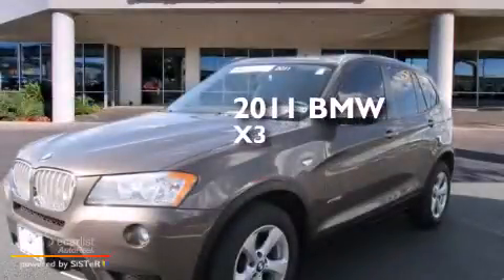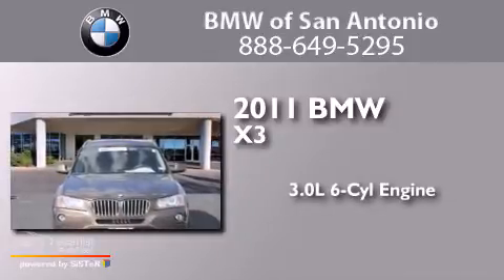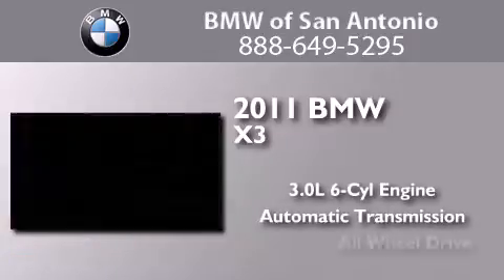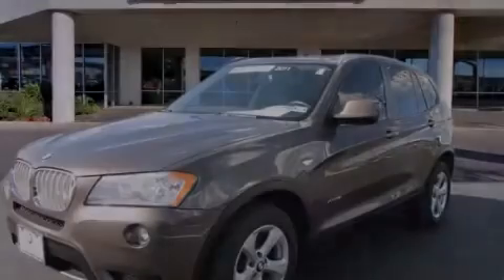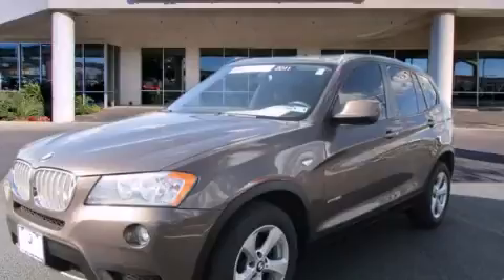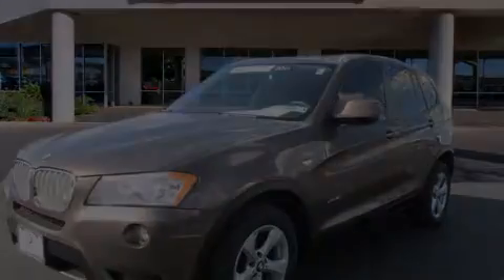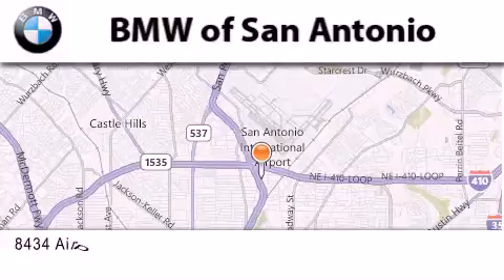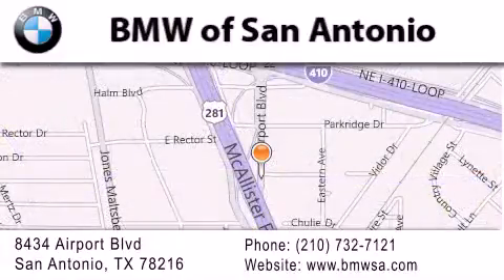2011 BMW X3 28i San Antonio TX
We've been honored to serve the San Antonio TX area , we promise that your experience at our dealership will exceed your expectations ! Year : 2011 Make : BMW Model : X3 28i Engine : 3.0L Dual Overhead Cam DOHC 24-Valve Inline 240hp 6-Cyl Engine Trans . : Automatic Exterior : Unspecified Miles : 60,486 Interior : Unspecified BMW of San Antonio Airport Boulevard San Antonio , TX 78216 BMW of San Antonio is a San Antonio BMW Dealer , specializing in new BMW vehicle sales and service for the greater San Antonio Texas area . BMW of San Antonio has served buyers and owners in surrounding communities including Boerne , Laredo , New Braunfels , San Marcos , Seguin , Converse , Alamo Heights , Terrell Hills , Olmos Park , Fair Oaks Ranch , Pipe Creek , The Dominion , Helotes , Bexar County , Comal County , Guadalupe County , Wilson County , Webb County , and surrounding communities of the San Antonio area . As a leader in BMW sales and service for the San Antonio Texas metropolitan area , BMW of San Antonio has access to one of the largest BMW vehicle inventories including both new and used cars , trucks , vans and SUVs . At BMW of San Antonio , our dedicated BMW sales representatives will help you in researching your next automobile purchase . 2011 BMW X3 28i San Antonio TX